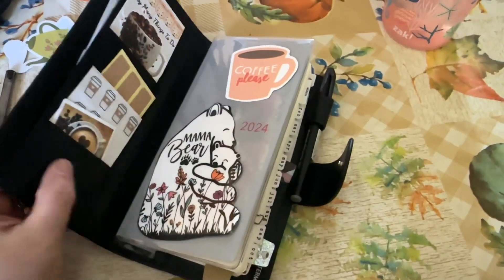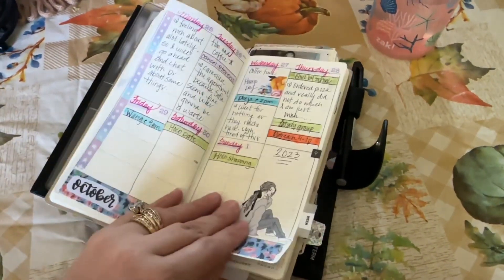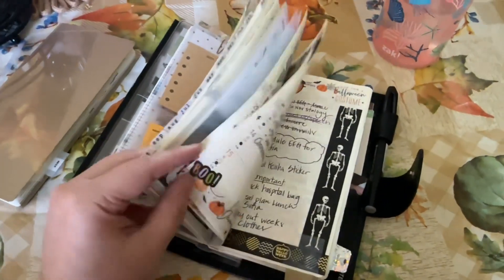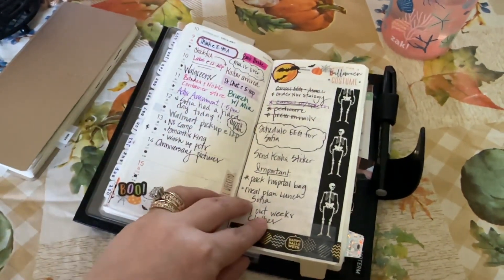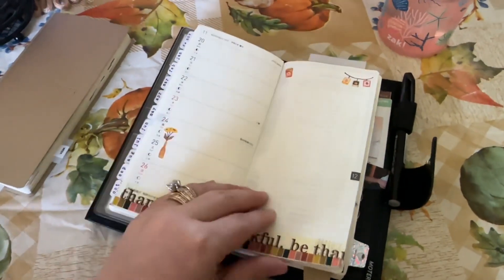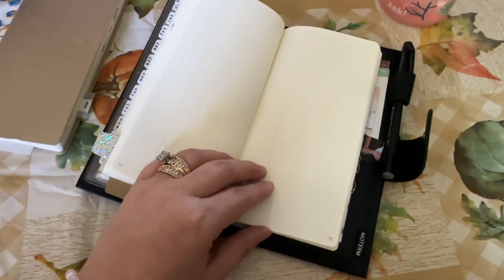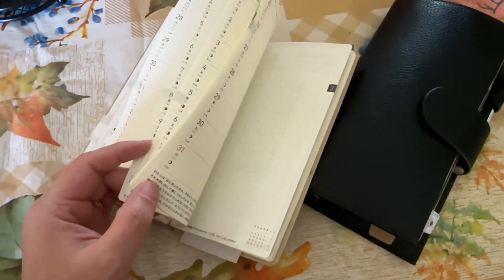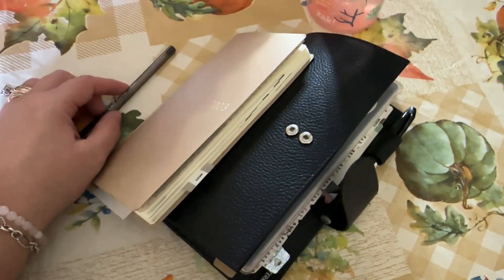Hobonichi Mega & Standard Weeks